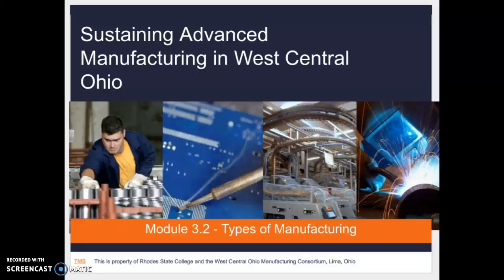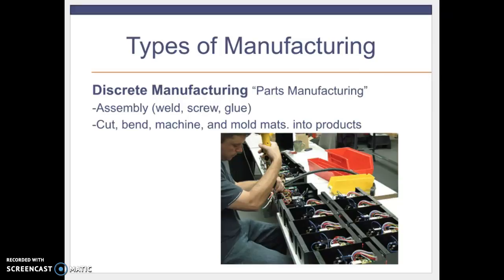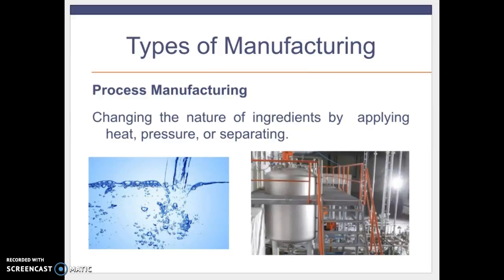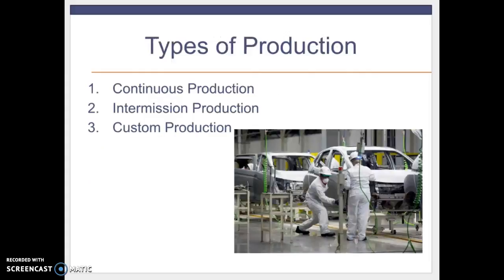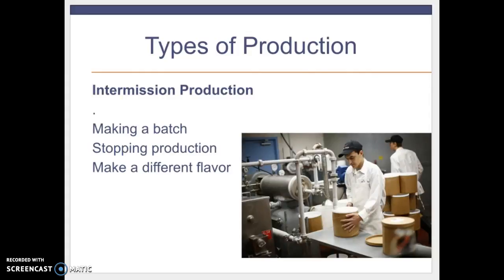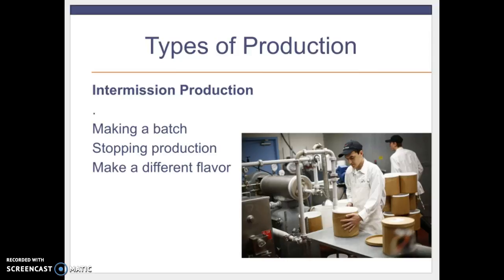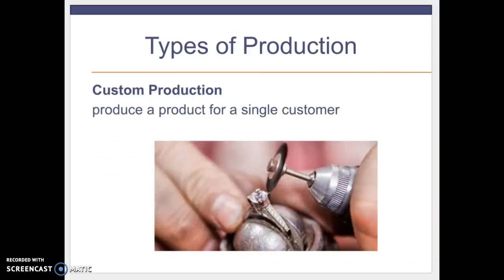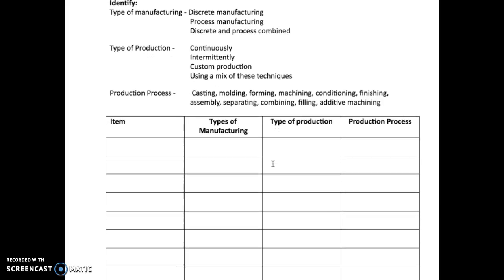Module 3.2 - Types of Manufacturing